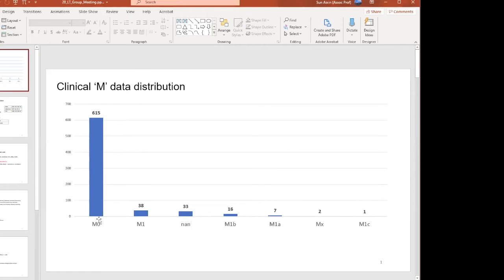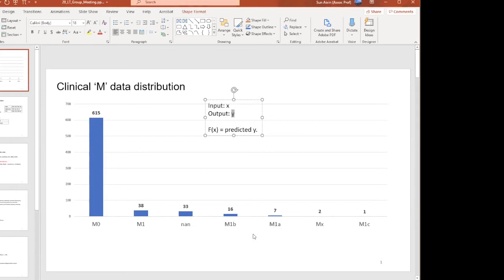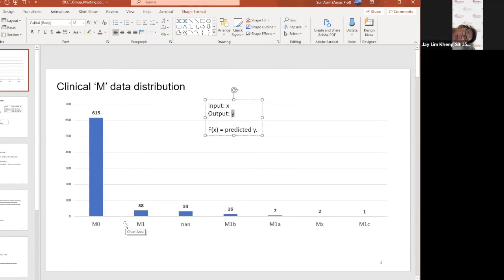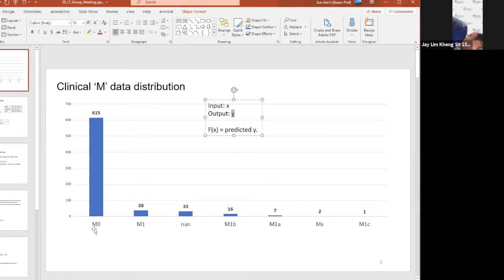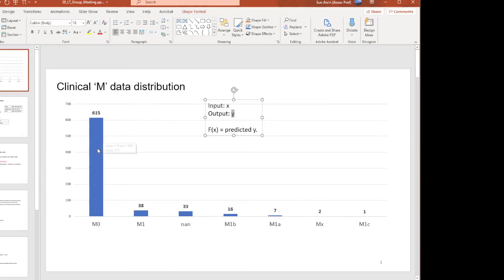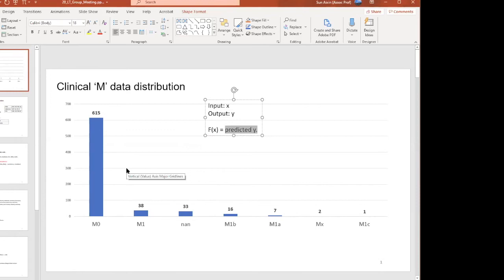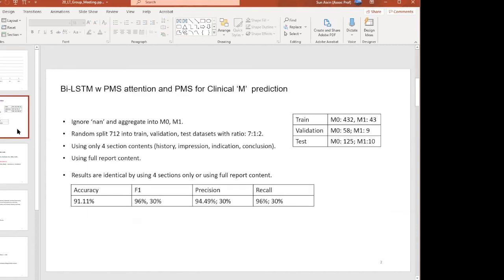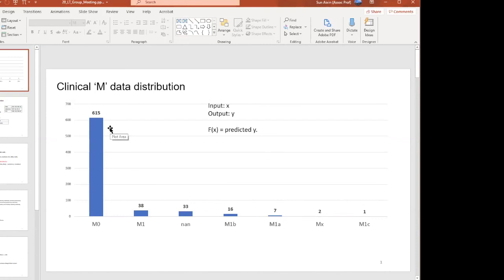Data Imbalance Paradigm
Prof Sun /Dr Huang HH discuss data imbalance